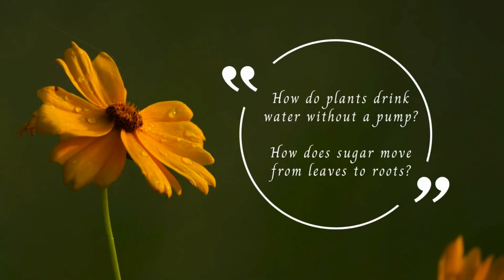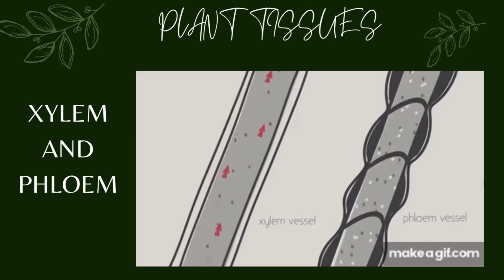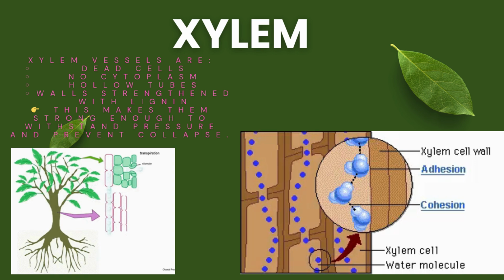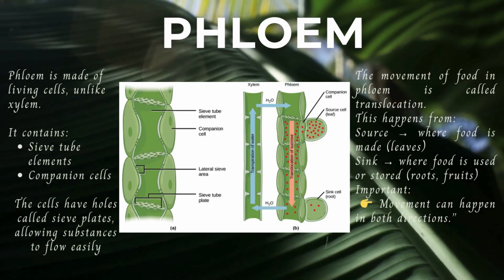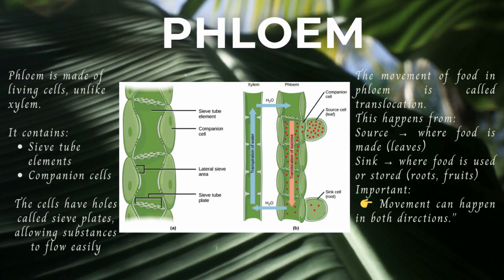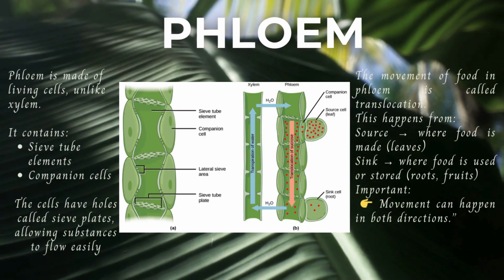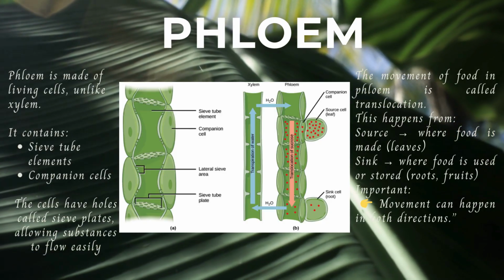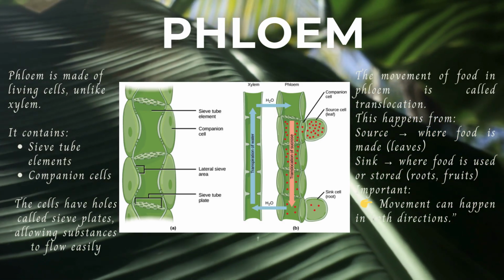Transport in plants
Want to master Transport in Plants quickly? 🌿

In this video, we break down:
💧 How water moves through plants
🍬 How food is transported
🌬️ What affects transpiration
🧪 How scientists investigate it

Perfect for IGCSE Biology students preparing for exams!